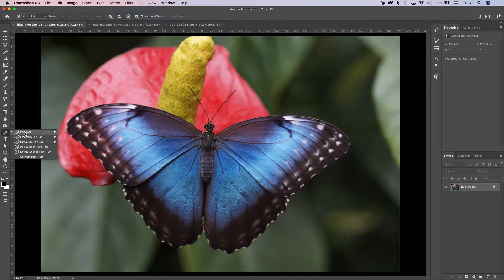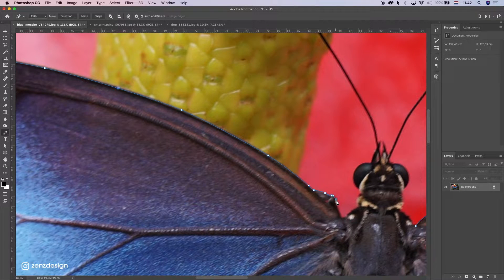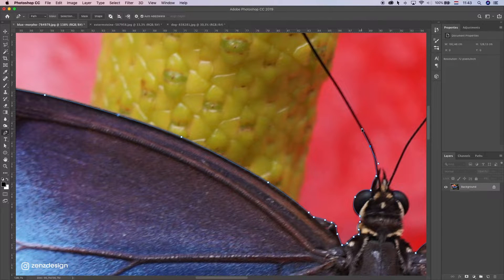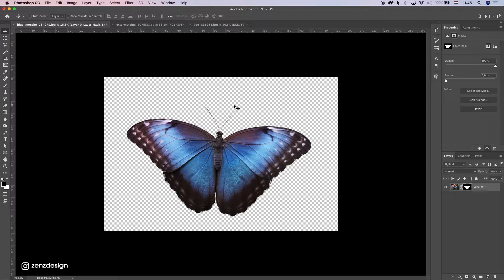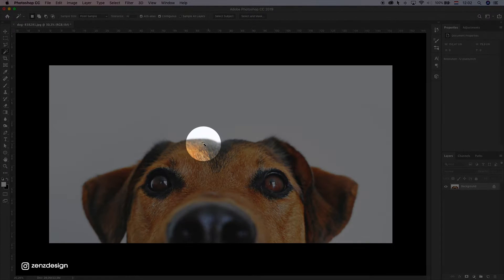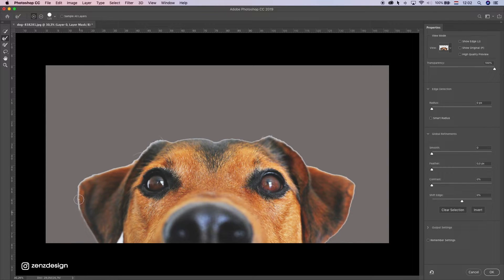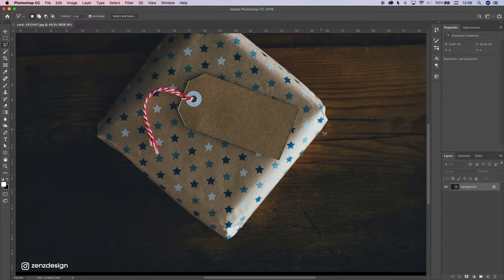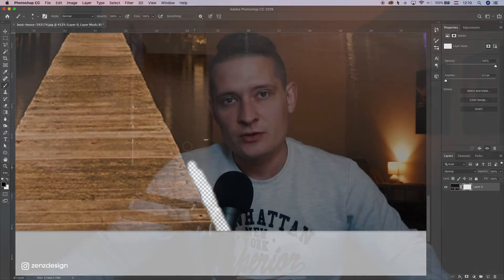How To Perfectly Cut Out Anything in Photoshop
These are 5 the best ways to perfectly cut out objects and remove backgrounds in Photoshop. This Photoshop tutorial is easy to follow along for beginners and has a voice-over. Give it a try and learn Photoshop today. How To Perfectly Cut Out Anything in Photoshop.